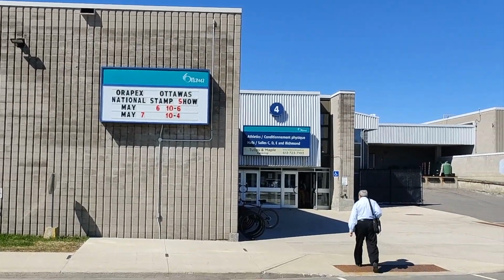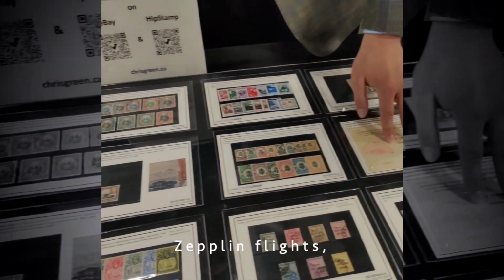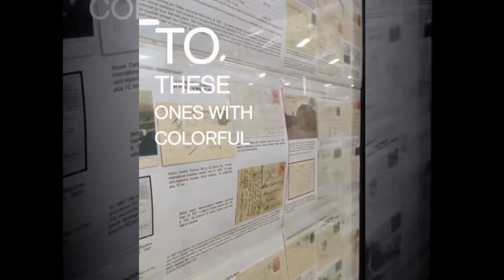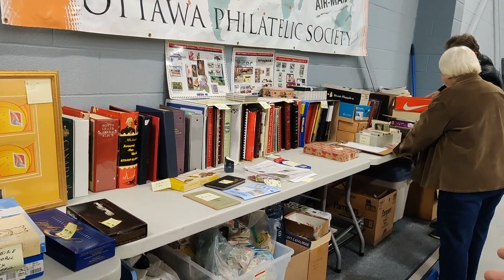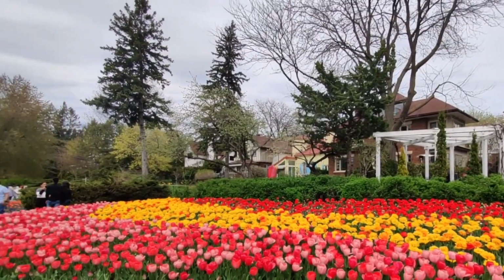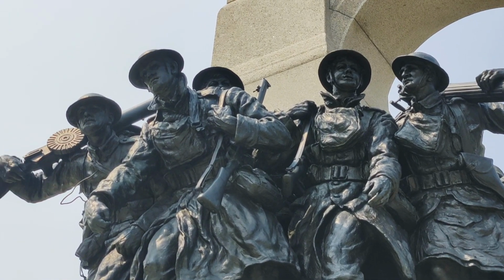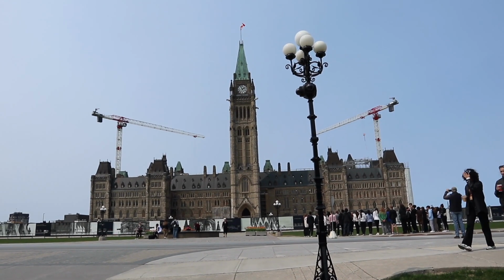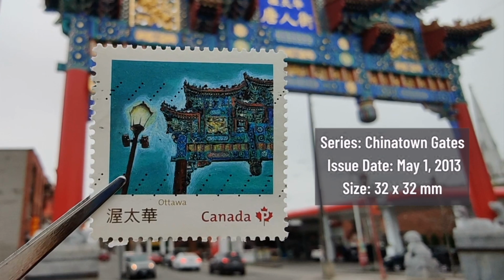ORAPEX & Xtremephilately in Ottawa! | Visiting Ottawa's National Stamp Exhibition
I spent a weekend in Ottawa to attend one of our National stamp exhibitions: ORAPEX! I had a great time perusing the exhibits, searching through the dealer tables, meeting people at the youth booth, and giving one of the weekend's stamp talks. ORAPEX is an annual show usually held in early May/late April and is free for anyone to attend! for future show dates and details!

Dealer Booths shown in the video:
Chris Green Stamps (has a brick and mortar store in Ottawa) :

May is also a fantastic time to see Ottawa as thousands (around a million, actually!) of tulips are planted around the capital for the annual tulip festival. I didn't know until this year that many of these bulbs are actually sent from the Netherlands as a gesture of friendship. This tradition dates back to WWII, when the Dutch princess Juliana took refuge in Ottawa in the years when the Netherlands was under German occupation. Grab your stamps and prepare for some xtremephilately around the beautiful city in the cities many gorgeous parks, war memorial, parliament buildings, and even Chinatown!

0:00 ORAPEX Booths
3:55 The Youth Booth
5:43 Ottawa Tulip Festival
7:23 National War Memorial
8:49 Parliament
10:59 Chinatown Gate

Pictures of the Dutch Royal Family in Ottawa from Library and Archives Canada:
Credit: Yousuf Karsh / Library and Archives Canada / e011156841
Credit: Yousuf Karsh / Library and Archives Canada / PA-192854
Credit: Yousuf Karsh / Library and Archives Canada / PA-192838
Date: 1943 / Restrictions on use: Nil / Copyright: Expired

Artist: half.cool
Title: Will 2 Pwr